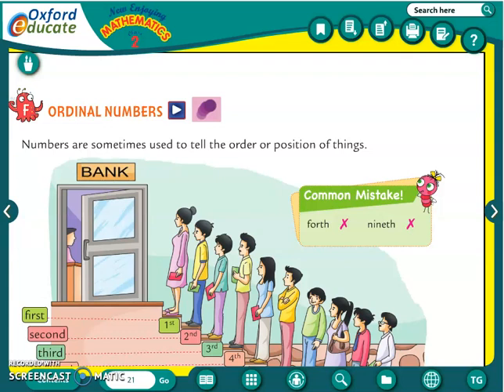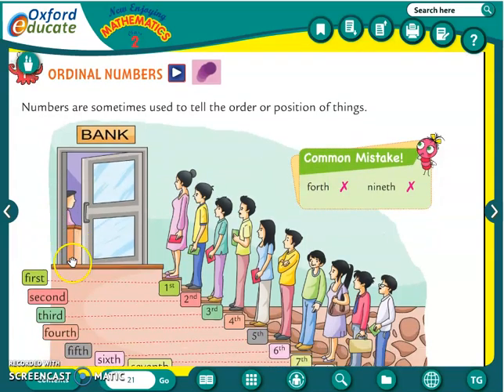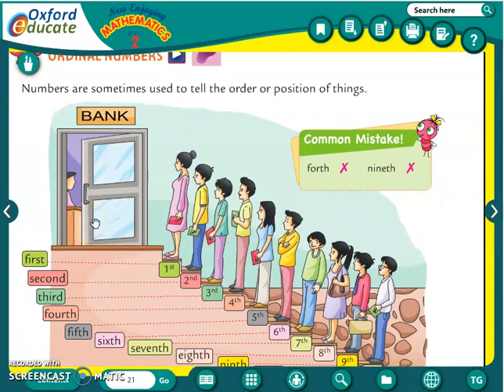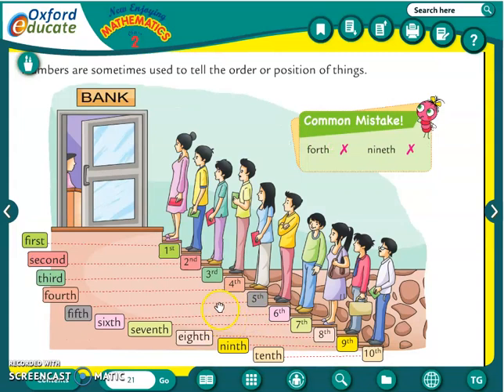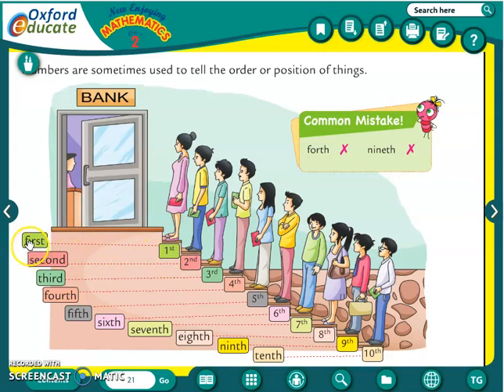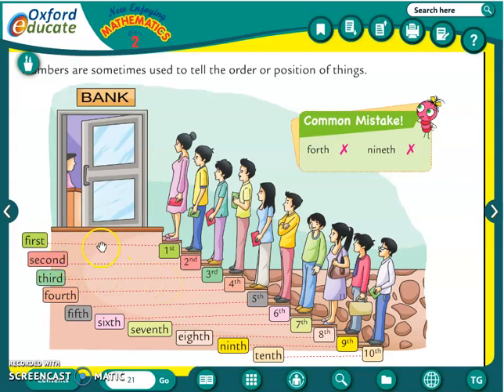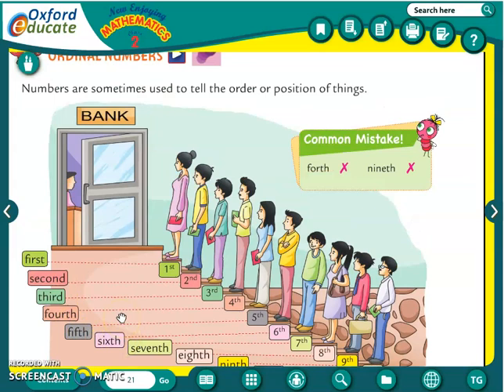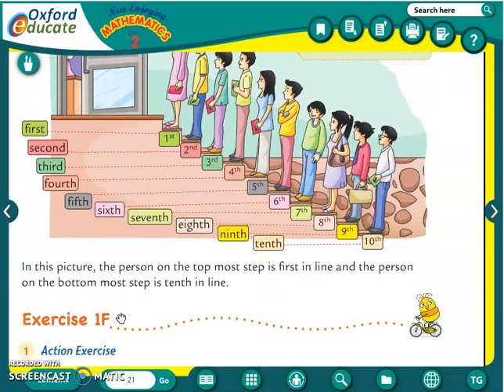Class : 2 | Subject : Maths | Date : 07.05.2021